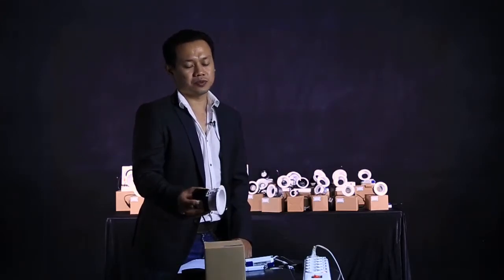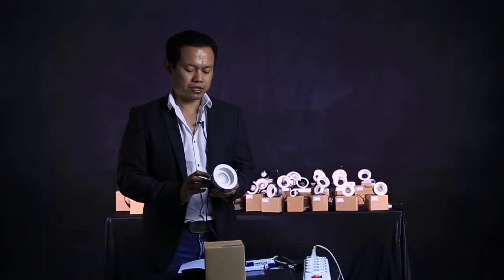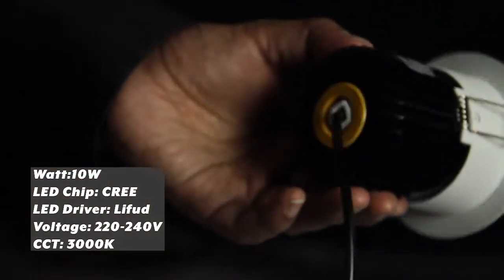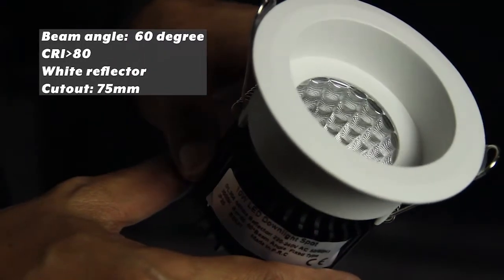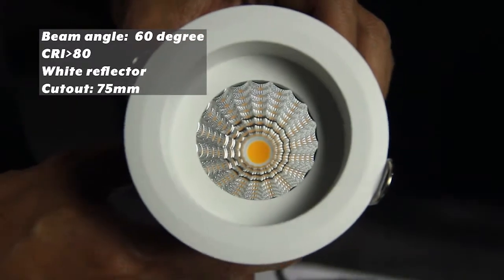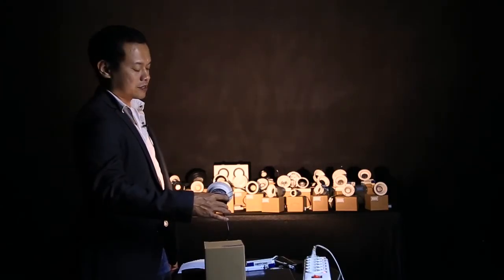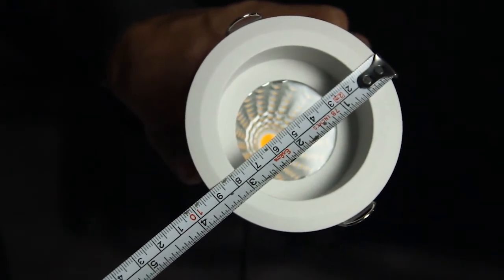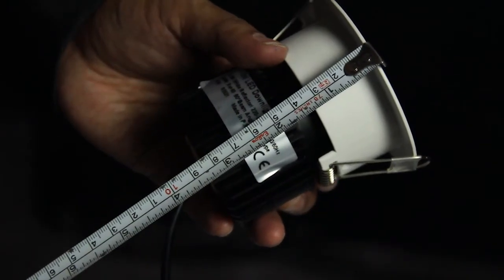DL 304 - 10W 3000K 60degree Recessed LED Downlight CRI 90 White Reflector | Residence Area